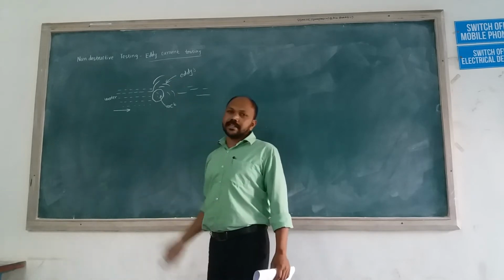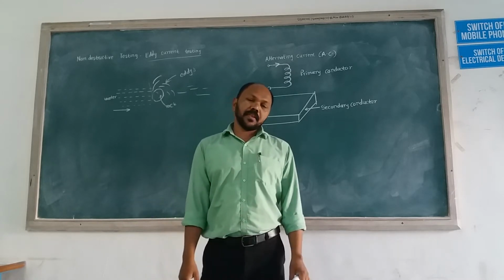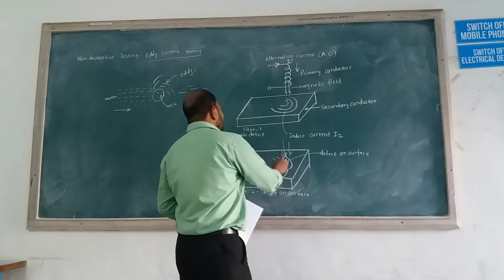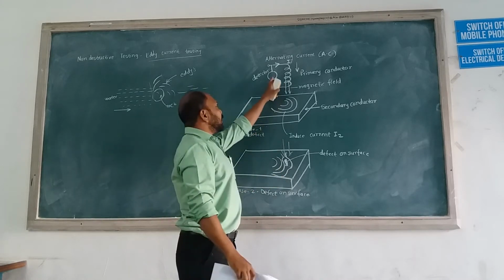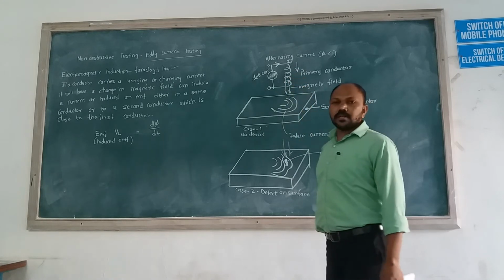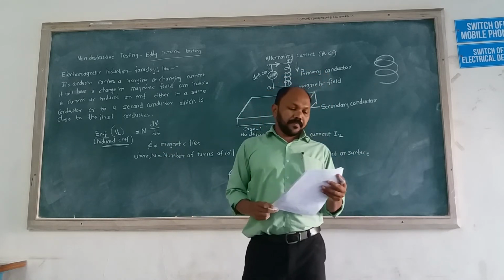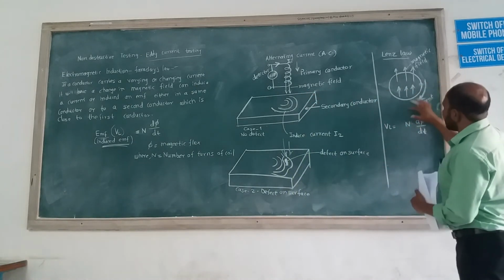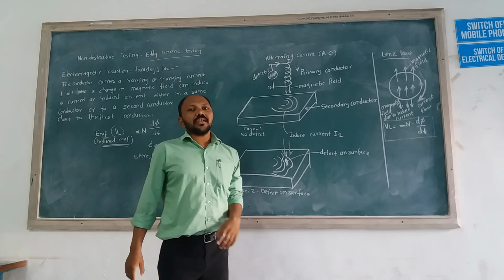Non destructive testing: Eddy current test